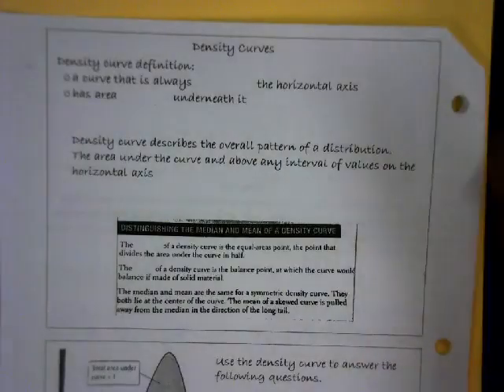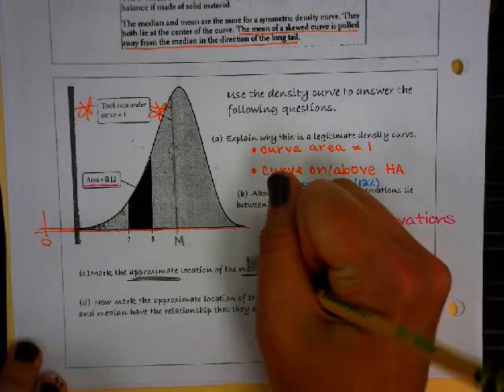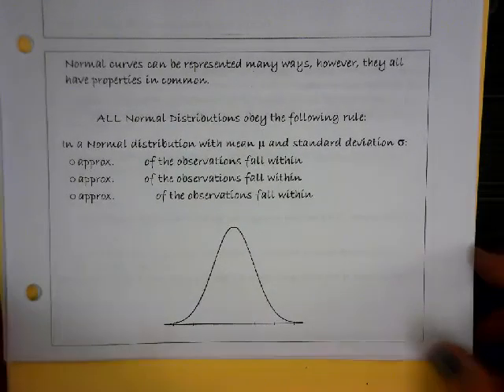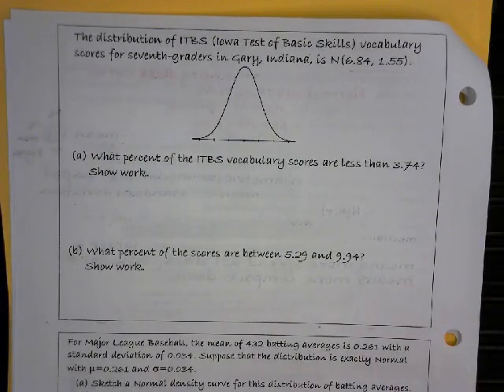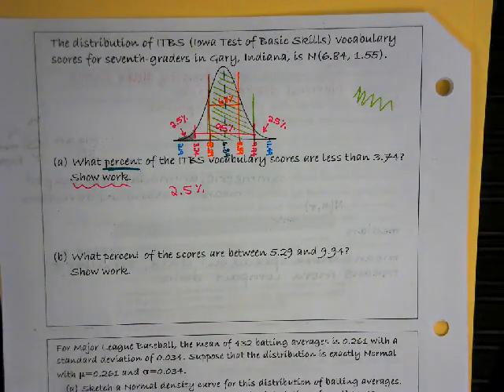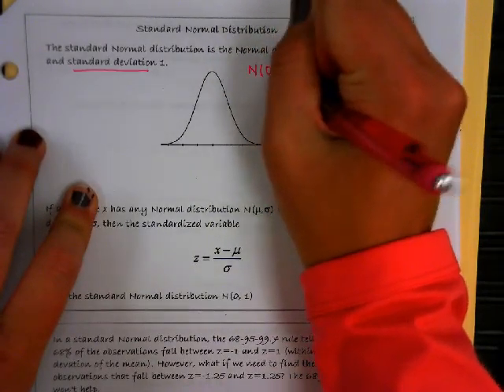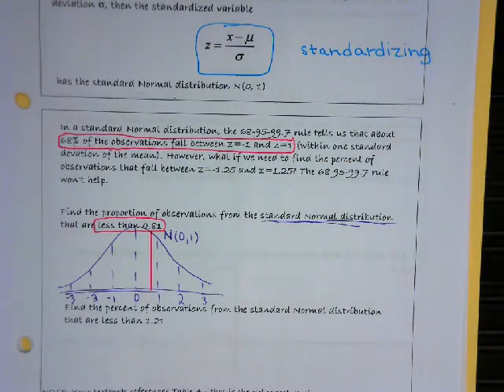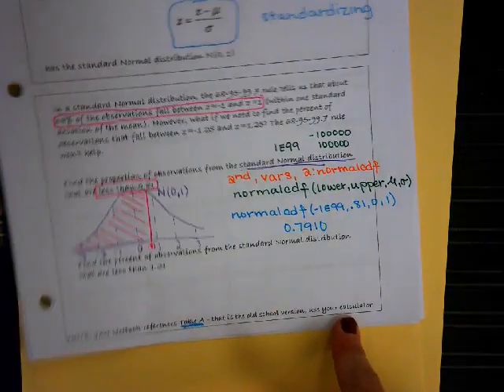AP Stats - Normal Curves (9-30-21).mp4